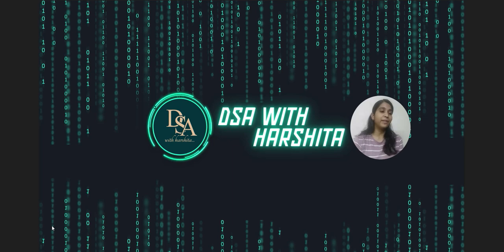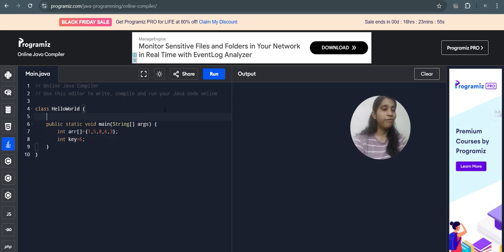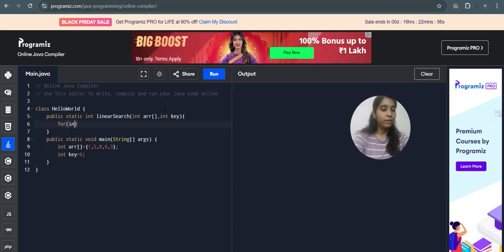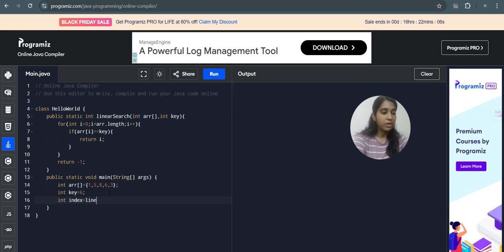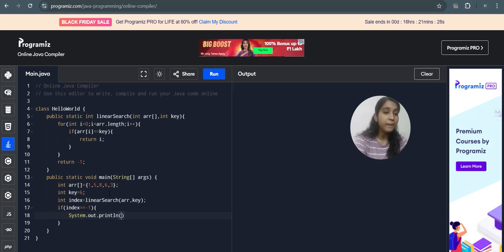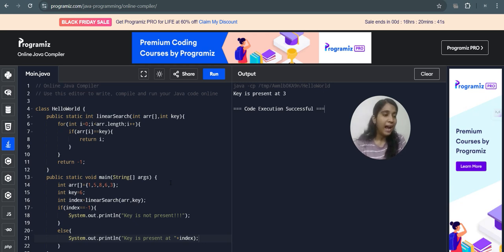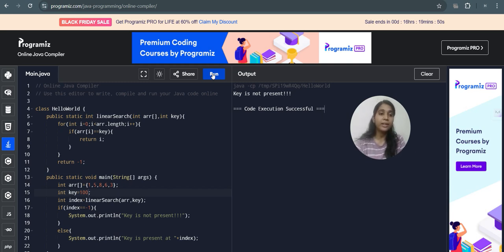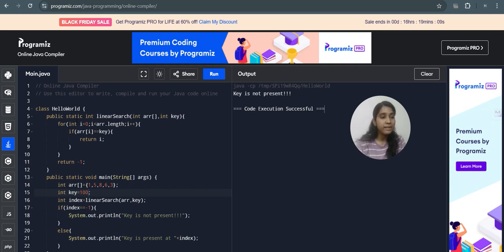Linear search in array